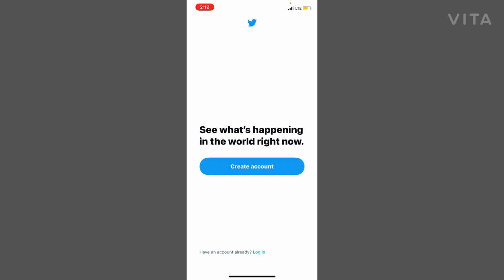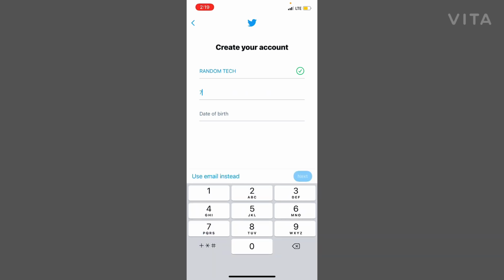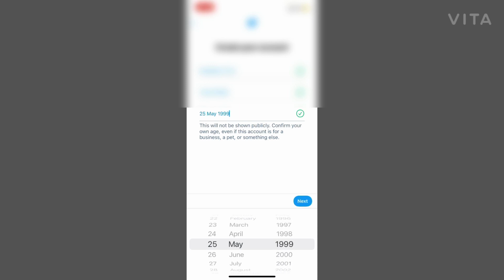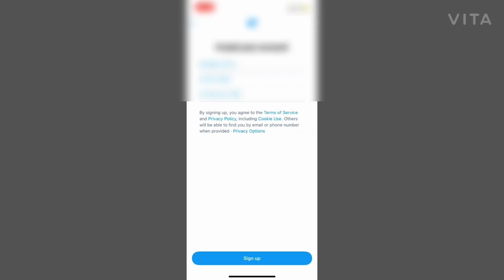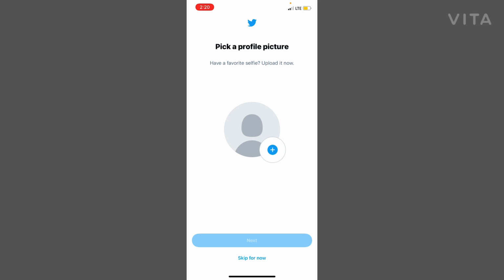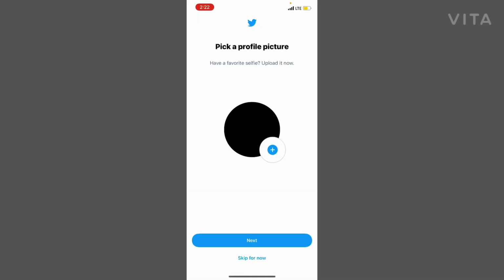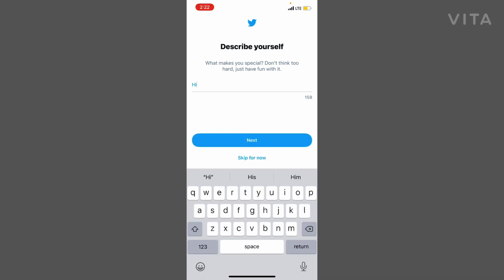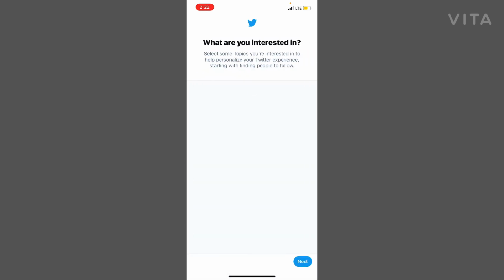How To Create Twitter Account For Beginner Full Step By Step Tutorial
TodayIn this video I am going to show you how you can create a brand-new Twitter account step-by-step tutorial and also for all the beginners who is trying to create an account for twitter
How to make Twitter account on android and iPhone￼￼
HowTo create Twitter account on android and iPhone
How to use Twitter account on android and iPhone￼￼
How to open Twitter account on android and iPhone step-by-step tutorial￼